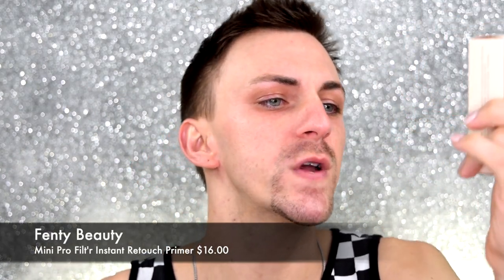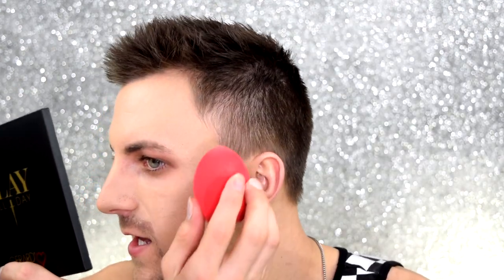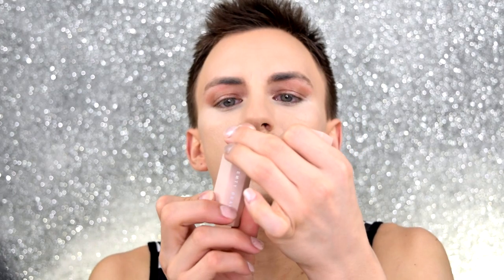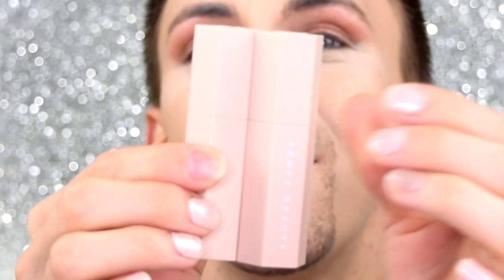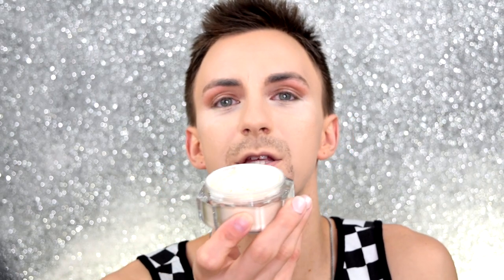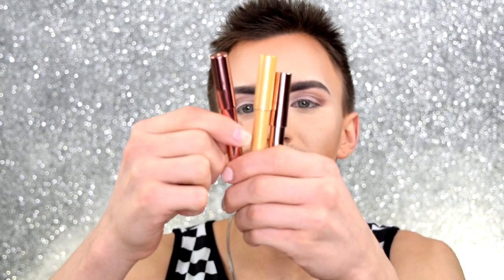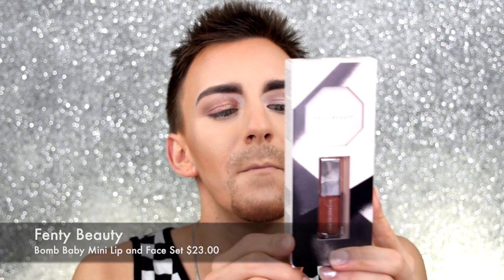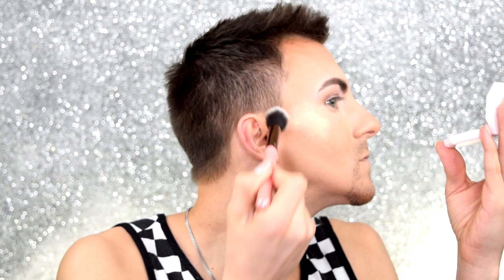Full Face of Fenty Products | Pro Filter Try On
Hey beauties!!

I finally got to play with some of Rihanna 's brand FentyBeauty !!! I was so excite to be able to try out these products for you guys because I am ALWAYS on the hunt for new complexion and eye products! I can't believe how the foundation turned out can you?! Hope you beauties enjoy the new video! Always remember and never forget. you're beautiful!

I get 5.00 if you use my code!

Colourpop:
Get a FREE shadow!

You get 5.00 your first order, I got 5.00 your first order!

You get 10.00 your first order, I got 10.00 your first order!

christopherjmua